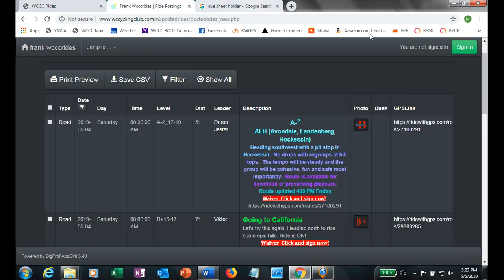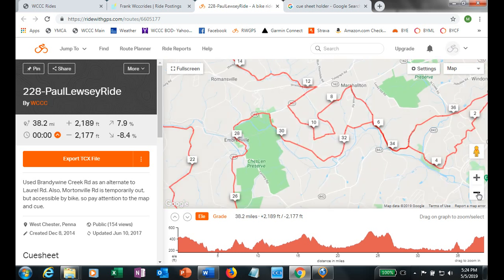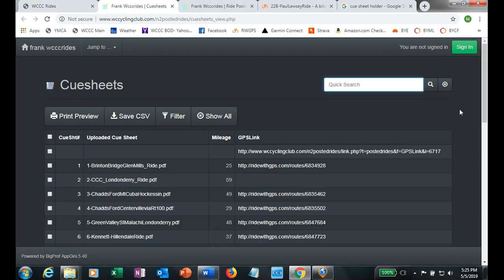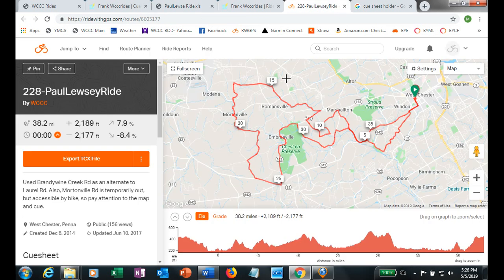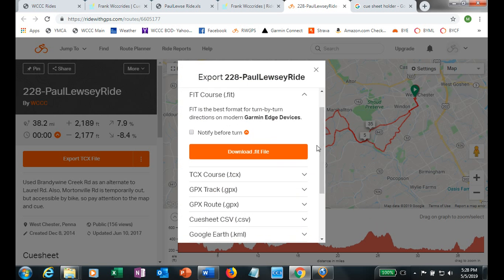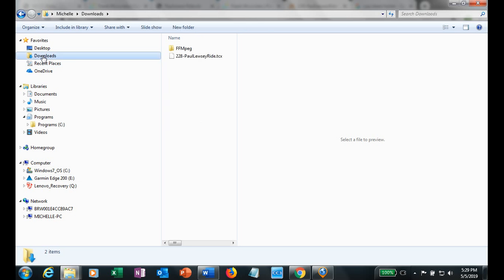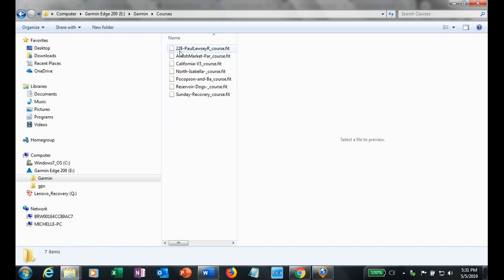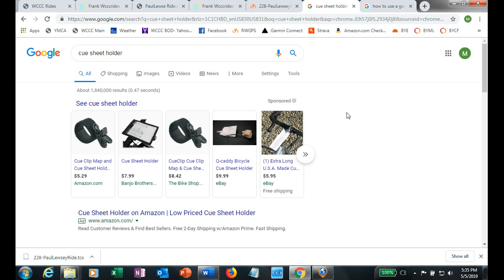Cue sheets and navigation